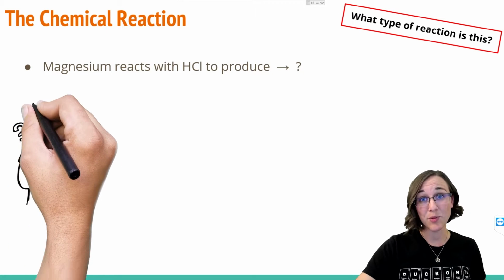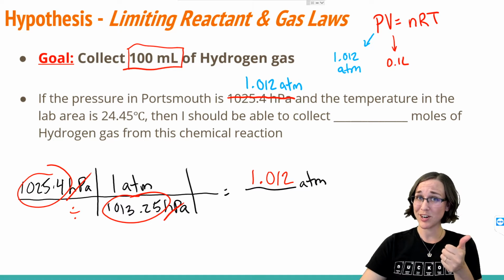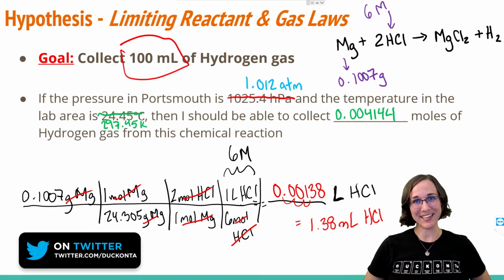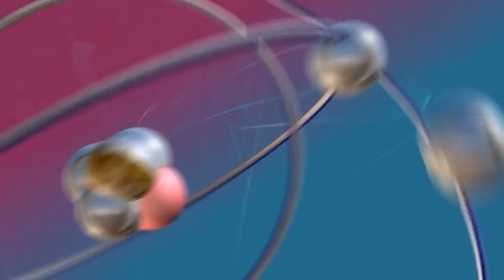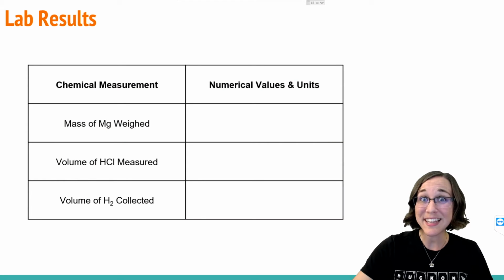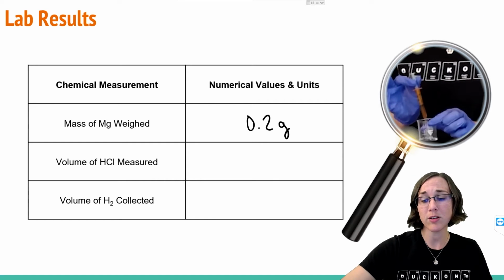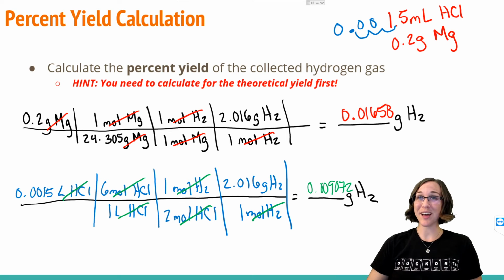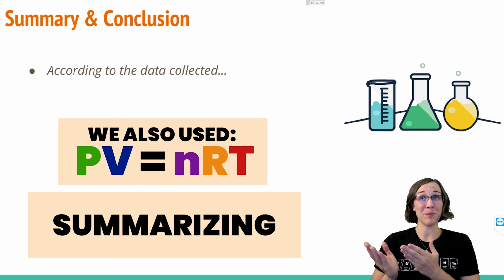Hydrogen Gas Lab (81)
In order to capture a gas from an experiment (in this case, hydrogen gas from the reaction between magnesium ribbon and hydrochloric acid), you will need a sealed container, some plastic tubing, and an inverted (into a large water-filled container) graduated cylinder filled to the tippy-top with water. As the reaction proceeds, you will collect the gas utilizing water displacement and water pressure to your advantage (to TRAP IT!) Of course, hydrogen gas is also extremely flammable, so what fun is collecting hydrogen gas if we don’t also LIGHT IT ON FIRE?!

Before we can perform this lab, there are some calculations (the Ideal Gas Law: PV=nRT) that we must first work through to know how much magnesium and how much hydrochloric acid to use (to try and generate at least 100mL of hydrogen gas product!) The Ideal Gas Law will also be utilized to calculate how many moles, and therefore how many grams, of hydrogen gas were actually produced in the lab---then we can calculate for the percent yield (actual/theoretical x 100). We can also apply Charles’ Law to see how decreasing the temperature of the lab room would affect the volume of hydrogen gas collected.

0:00 - 0:24 Introduction
0:24 - 1:38 The Reaction
1:38 - 5:53 PV=nRT to determine moles
5:53 - 7:13 Determine Limiting Reactant
7:13 - 16:10 Lab
16:10 - 17:13 Lab Results
17:13 - 18:57 Grams of Hydrogen Gas Collected
18:57 - 21:13 Percent Yield Calculation
21:13 - 22:25 What if Room Was a Different Temperature?
22:25 - 23:50 Summary